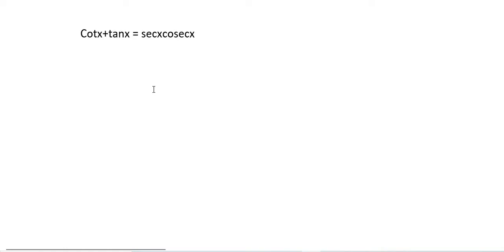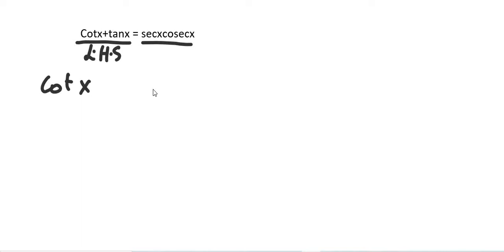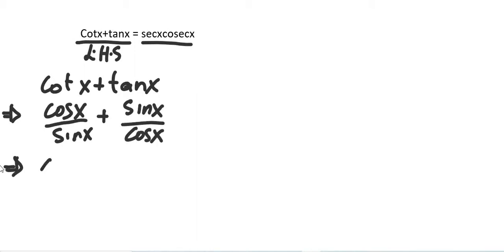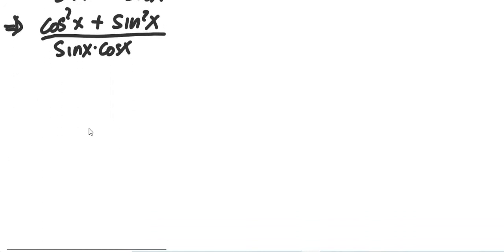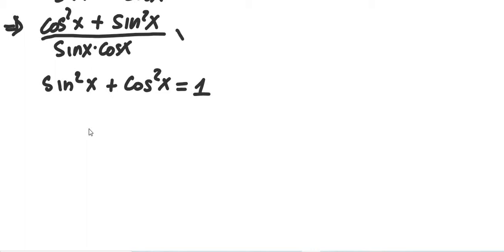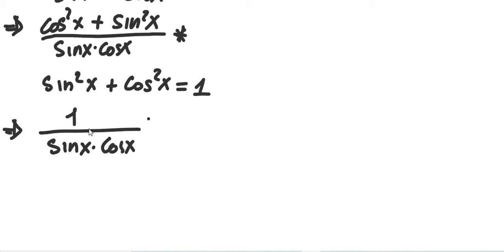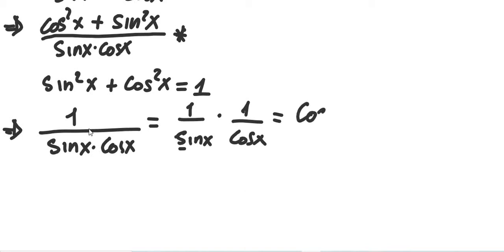Exercise2(Trigonometric Problem)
Hello Friends,
In this video you will learn how to use Trigonometric Expressions to solve Trigonometric Problem.